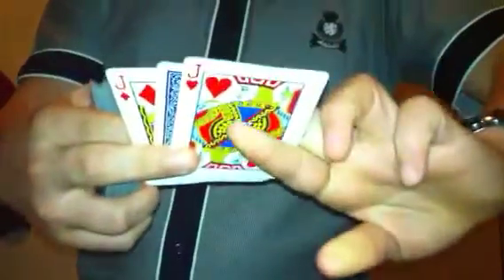Jack Sandwich - Card Trick (HQ)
This video took me exactly one hour to get it right and it took about 35 tries to get it right so please don't hate my video ... Try leaving a nice comment and I would really appreciate it if you subscribed and liked all my videos.I will tell you how todo this on my next video before next week.

THANKS!